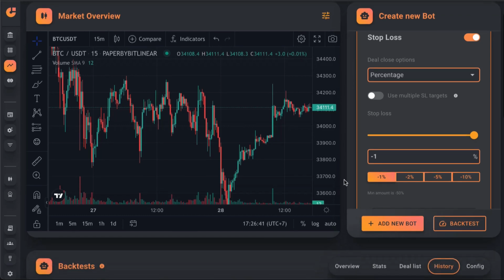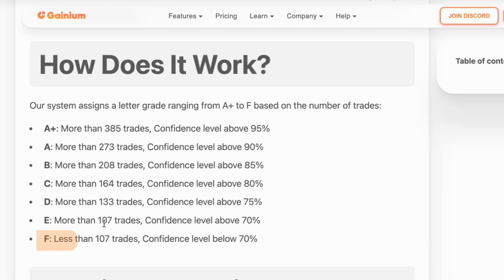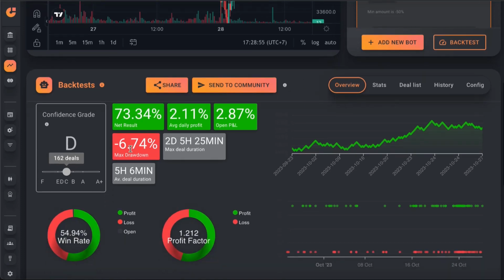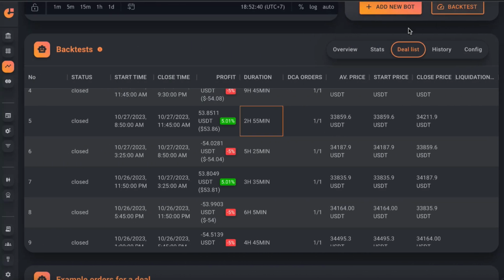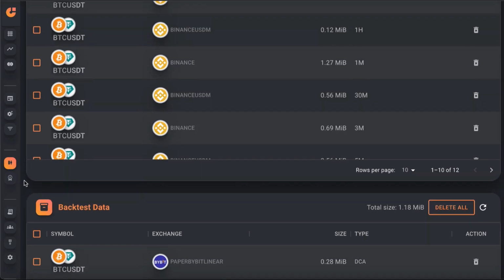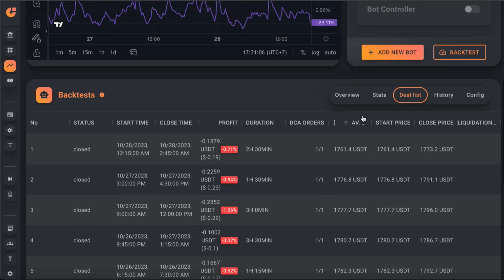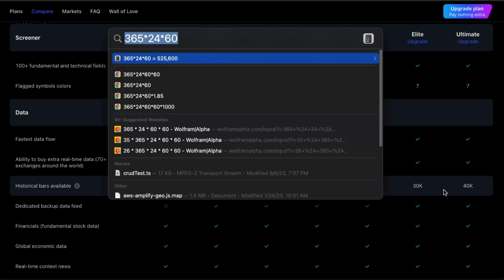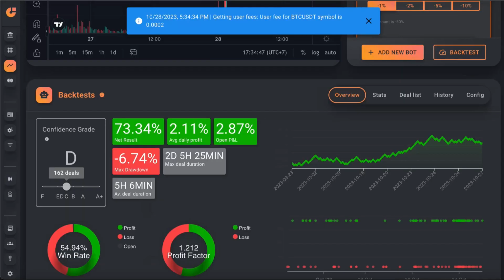Backtester Update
Looking to connect with other traders? Want to get the latest updates and tips?